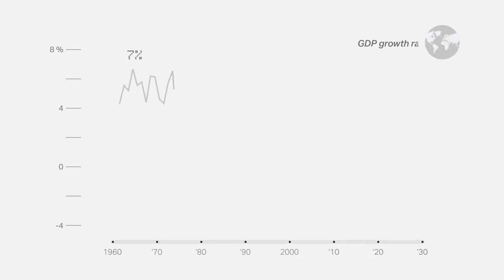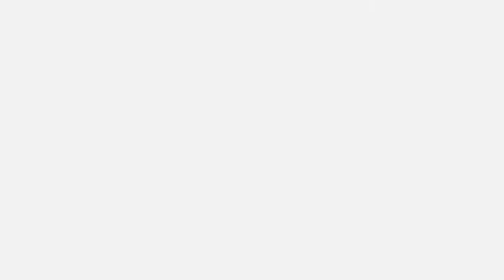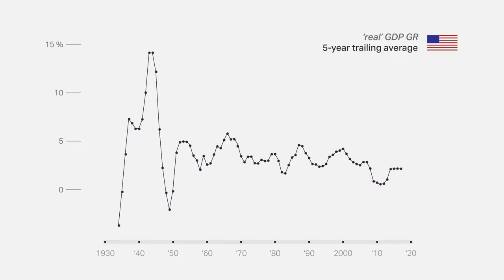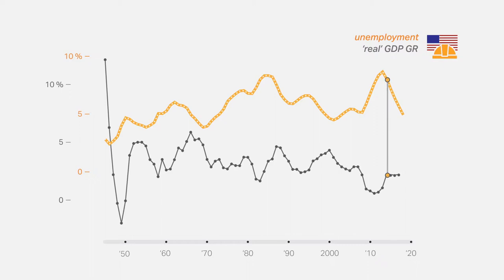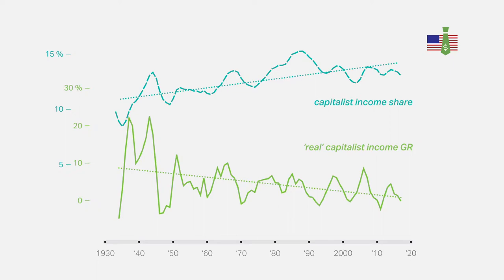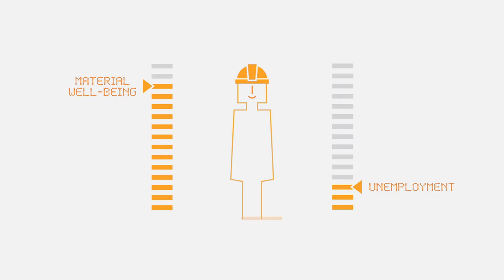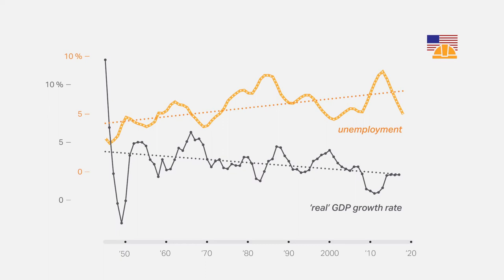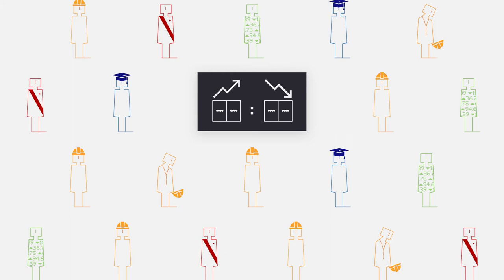Can Capitalists Afford Economic Growth?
Despite the global dominance of capitalism, economic growth continues to weaken. Mainstream economists blame the slowdown on various ‘distortions’, but as this animation shows, the reality is quite different. Capitalists seek not more income per se, but greater power-through-redistribution, which they achieve by stymying growth.

00:00 Introduction: where did all the growth go?
01:26 The conventional creed: "growth is the key measure of economic health"
01:46 The American slowdown: how have capitalists and workers fared?
04:22 The dogma's underlying utilitarian assumptions
04:56 Some inconvenient data
05:40 Capital as Power
06:01 Two social groups: (1) workers, the unemployed, and those not in the labour force.
06:30 (2) Capitalist motivation: differential power
07:43 Unemployment as an accurate leading indicator of capitalist differential power
08:47 Revisiting the social consensus in favour of economic growth
09:11 The historical record
09:26 Growth is an integral component of the capitalist mode of power
09:51 Conclusion: continuous economic growth is not in the forecast
10:14 Credits

This animation is based on Nitzan and Bichler’s 2014 paper, ‘Can Capitalists Afford Recovery? Three Views on Economic Policy in Times of Crisis’, Review of Capital as Power, 1(1, October): 110-155.

This resource was created by Elvire Thouvenot and is shared under Attribution-NonCommercial-NoDerivatives Creative Commons license (CC-BY-NC-ND 4.0). You are free to copy and reuse this for non-commercial purposes but we ask that you acknowledge “Elvire Thouvenot” when doing so. If you remix or modify this material, you may not distribute the modified material.